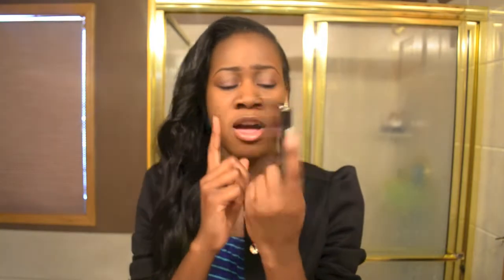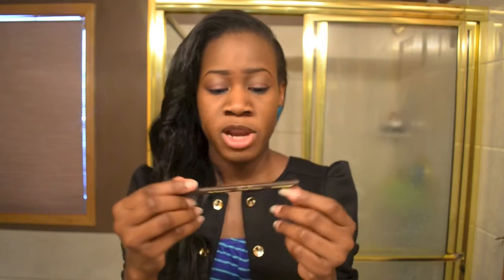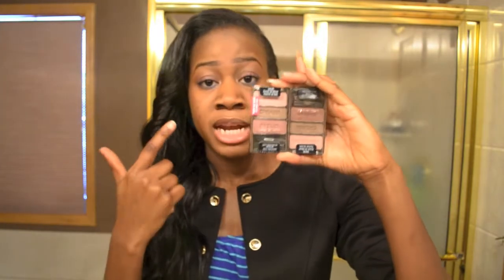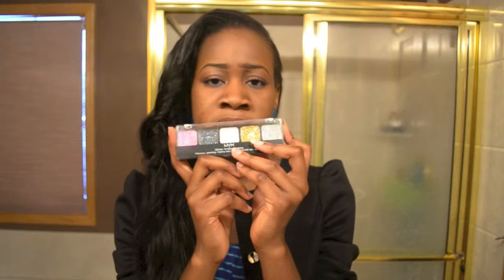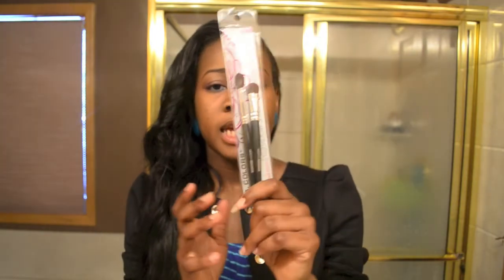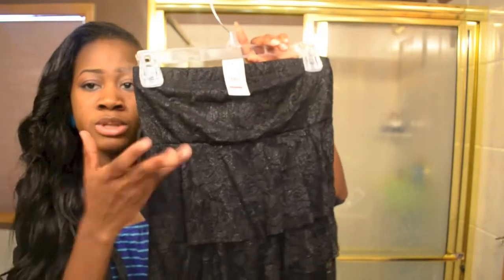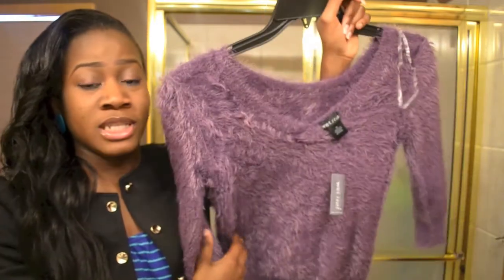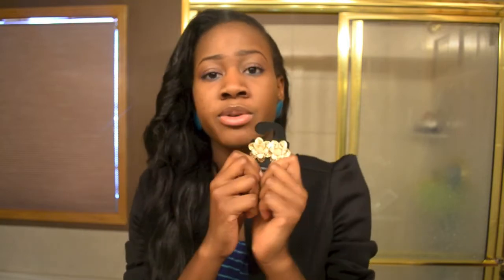Beauty/ Fashion Haul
Jacket im wearing is from Ebay
Jumpsuit is from forever 21.
Watch in 720 HD for better quality.
This is not a sponsorship video, i got everything my self.